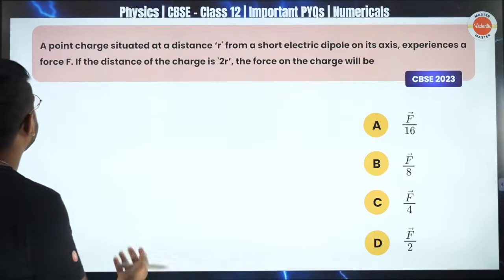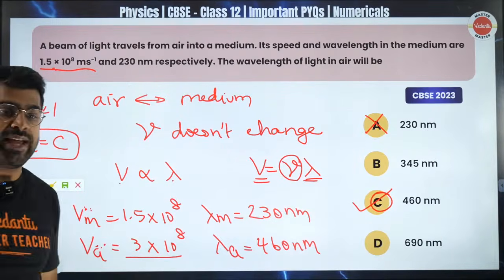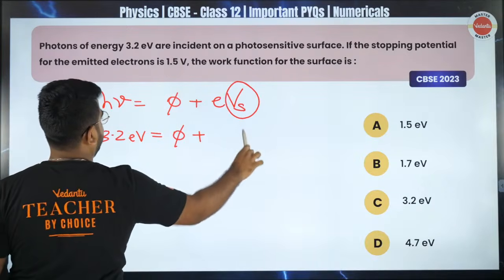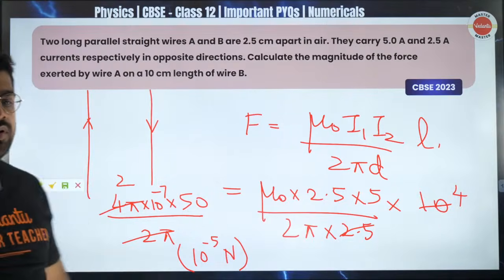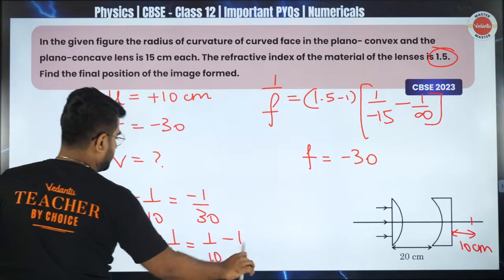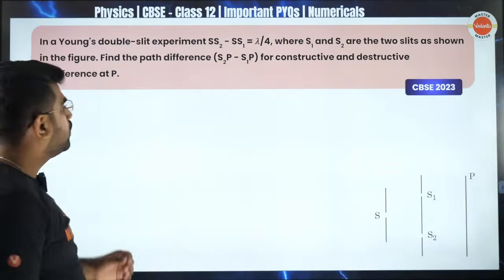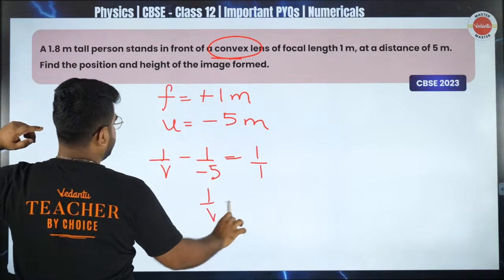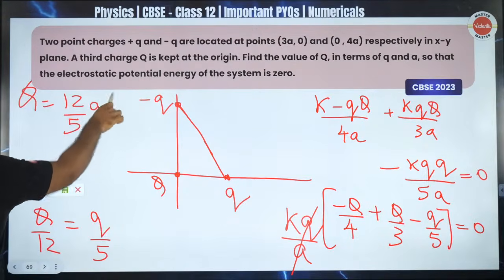Physics Numericals | 100 SURESHOT Questions | Class 12 |🔥 Shimon Sir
Elevate your Class 12 Physics game with Shimon Sir's expert guidance! In this power-packed video, we dive into 100 SURESHOT numerical questions that are tailored to excel in CBSE 2024 exams.
🎓 Whether you're a CBSE 2024 aspirant or simply aiming for excellence in physics, this video is your ultimate resource. Shimon Sir breaks down complex problems, providing step-by-step solutions to ensure crystal-clear understanding.

Don't miss out on the opportunity to excel in JEE with V Jee Vaathi.